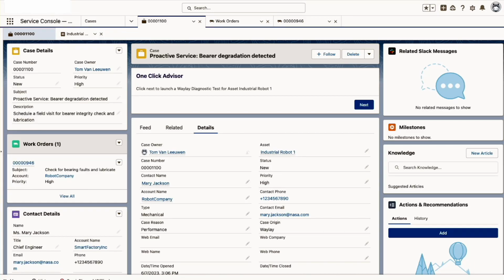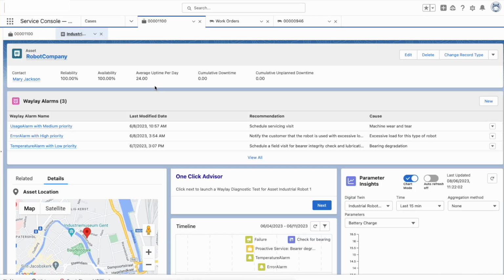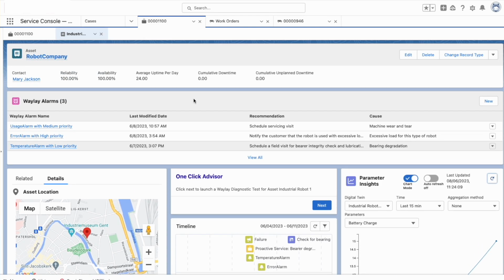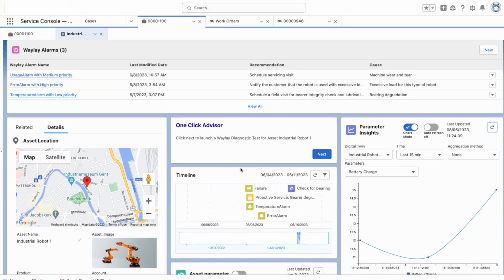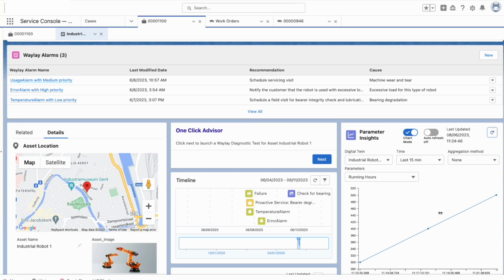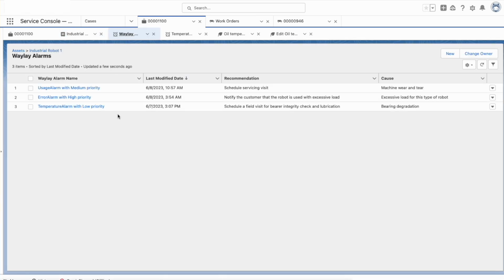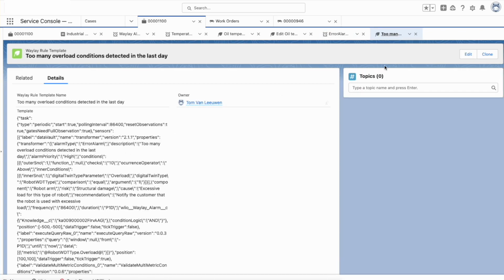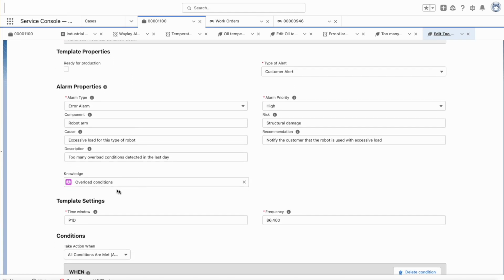How does Waylay Digital Twin work? Essential product demo